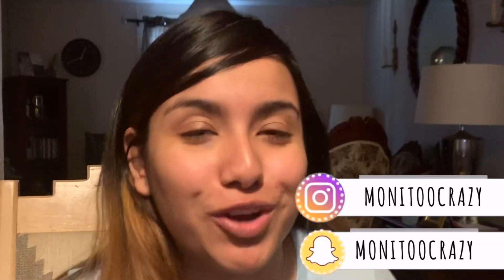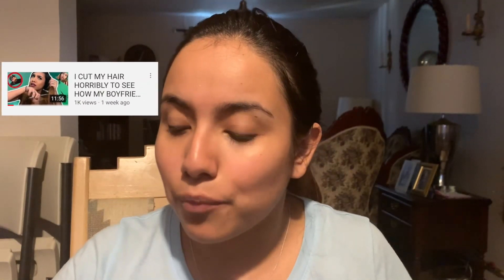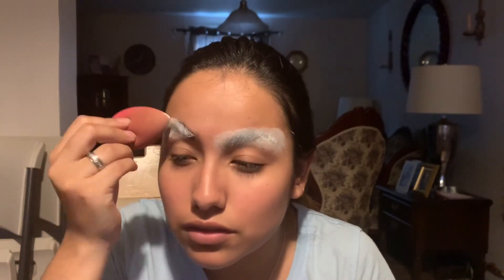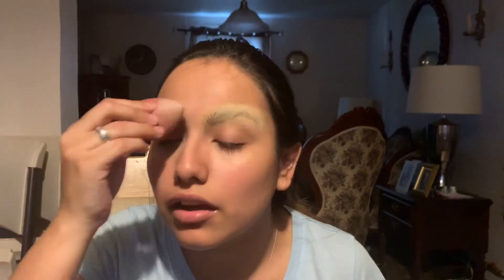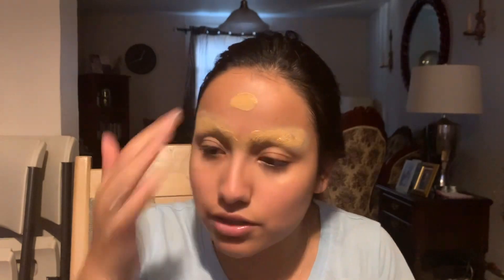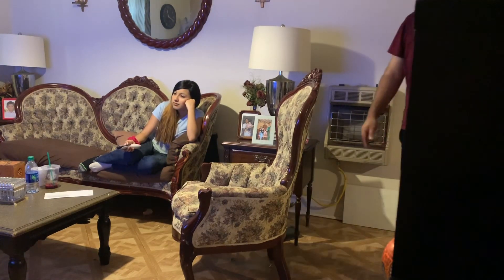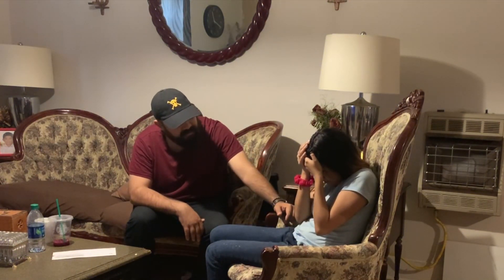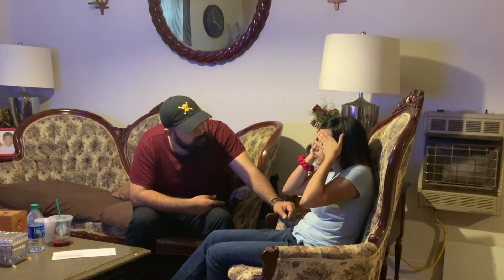I SHAVED OFF MY EYEBROWS TO SEE HOW MY BOYFRIEND WOULD REACT *HE FREAKS OUT*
IM CRAZY FOR THIS BUT I WANTED TO GET HIM BY SHAVING MY EYEBROWS OFF TO GET HIS REACTION!!!

HEY CRAZYFAM! THANK YOU SO MUCH FOR ALL THE LOVE AND SUPPORT! IF YOU GUYS HAVE ANY VIDEO SUGGESTIONS SOUND OFF ON THE COMMENTS!

PREVIOUS VIDEOS

Song:Abrahan & Daniel - Olvidate De Mi [YM Release]